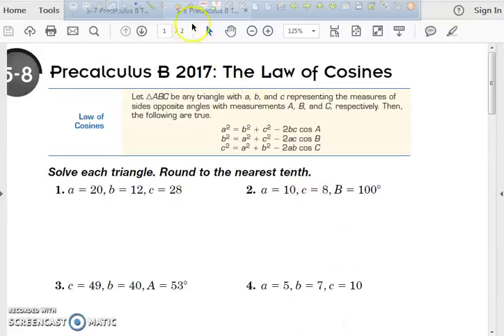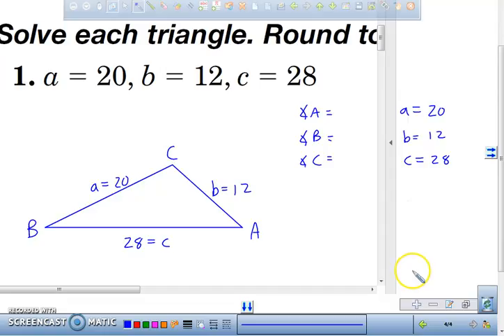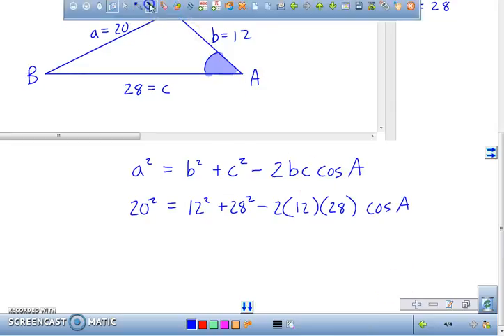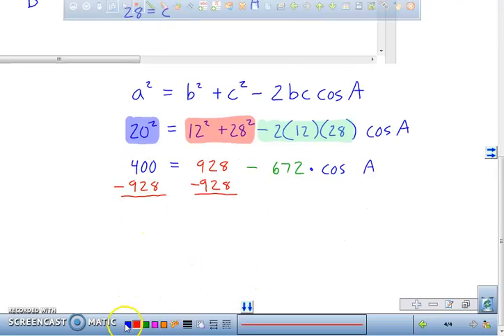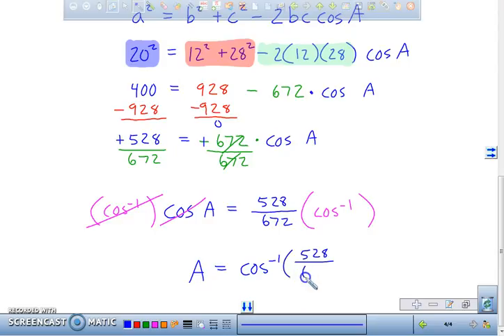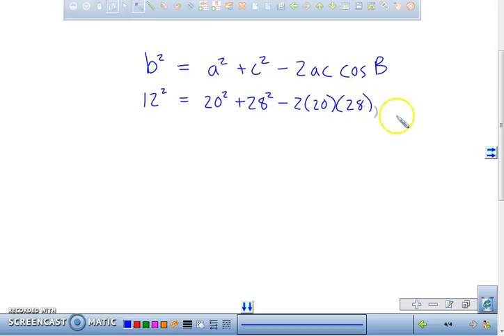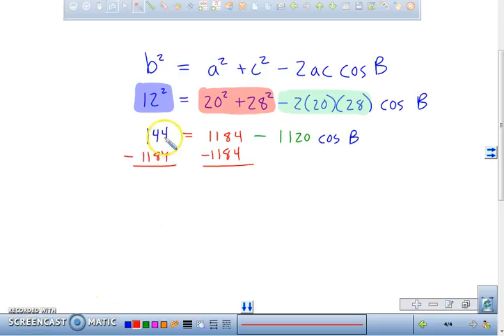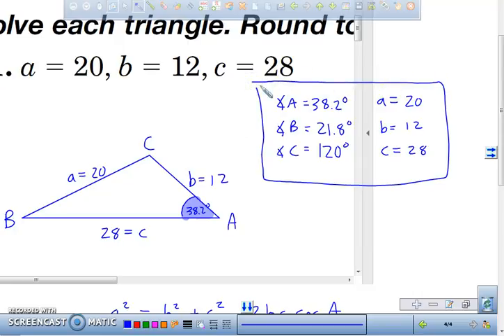5 8 Precalculus B The Law of Cosines